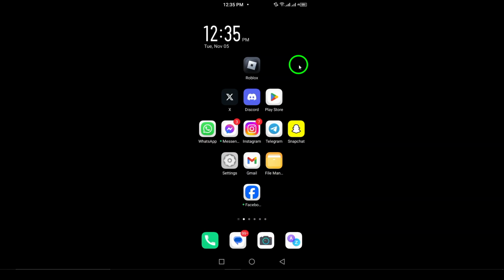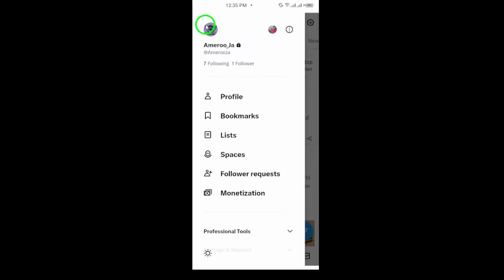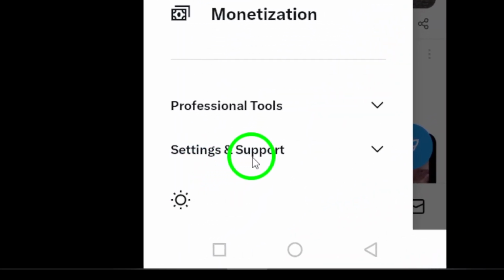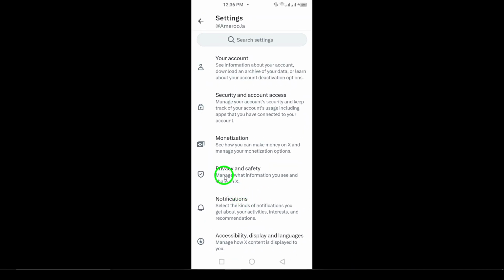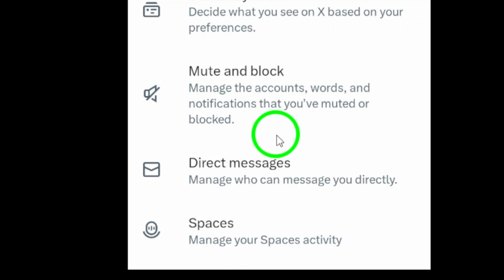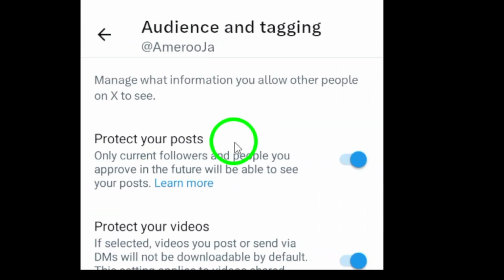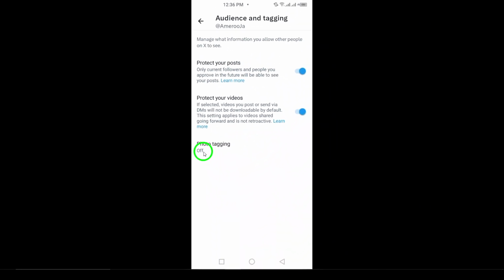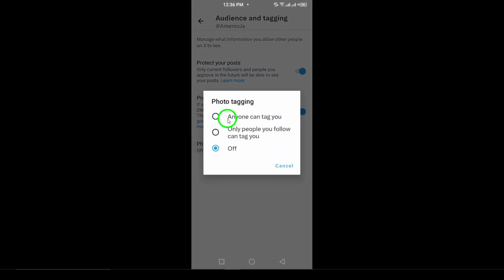How to Prevent Everyone From Tagging You On X (Updated)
Learn how to prevent everyone from tagging you on X to enhance your online privacy. This guide will help you take control of your tagging settings and limit unwanted interactions. Follow these easy steps for a secure experience.

Steps:
1. Launch the X app on your Android device.
2. Tap Your Profile Icon: Tap your profile picture or the navigation menu icon in the top-left corner.
3. Tap on "Settings & Support", then Tap "Settings and Privacy".
4. Tap on "Privacy and safety".
5. Tap on "Audience and tagging".
6. Enable "Photo tagging".
7. Select "Off".

Protect your profile from unwanted tags
Chapters:
00:00 Intro
00:12 Soultion
01:05 Outro